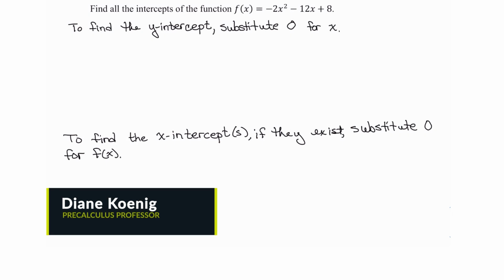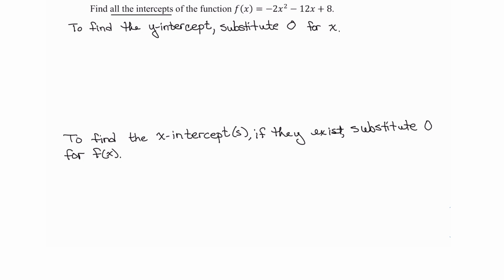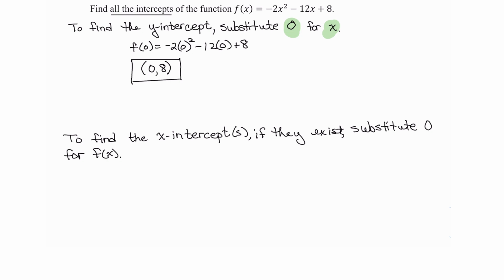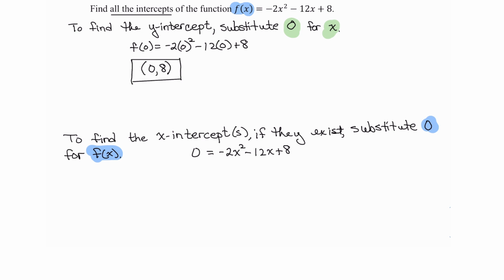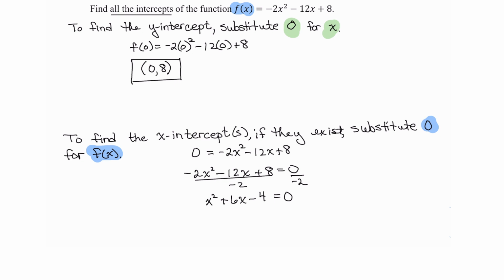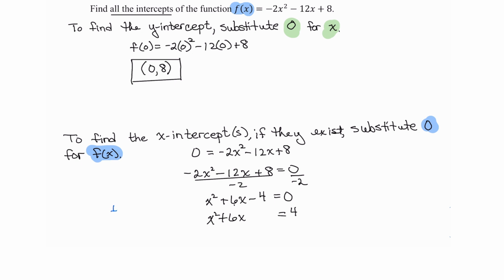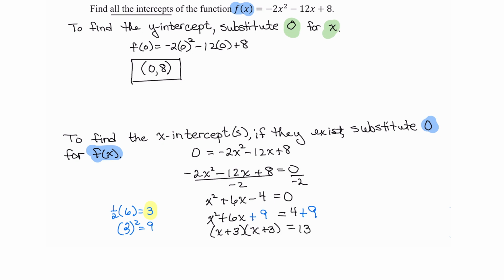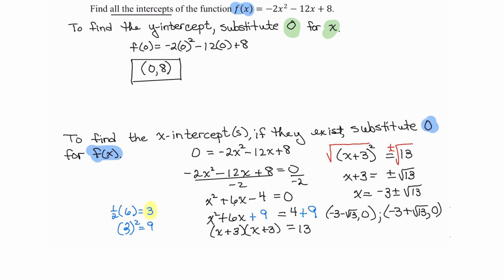Intercepts of a Quadratic Function | Sophia Learning Tutorials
In this video, learn how to find the intercepts of a quadratic function through one of Sophia learnings many free tutorials. Check out more at our channel here - or try one of our courses for free and learn more about Sophia learning with no credit card required!